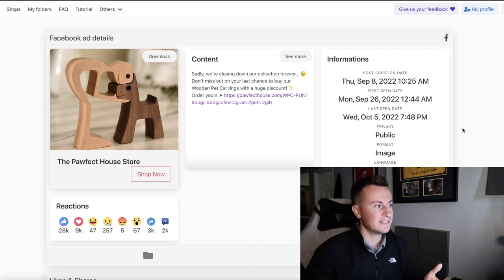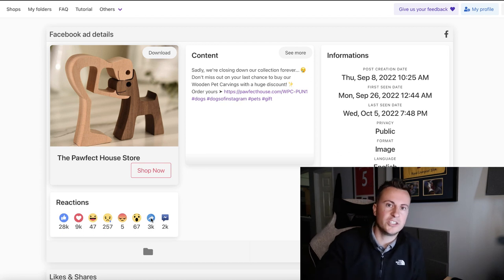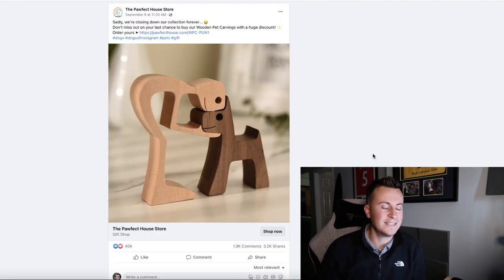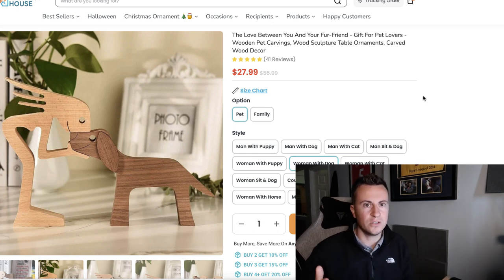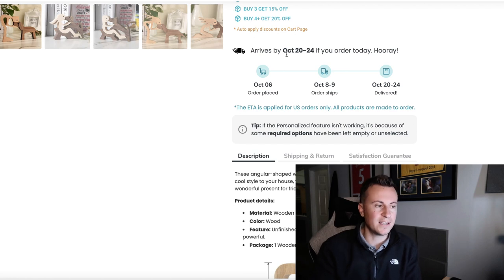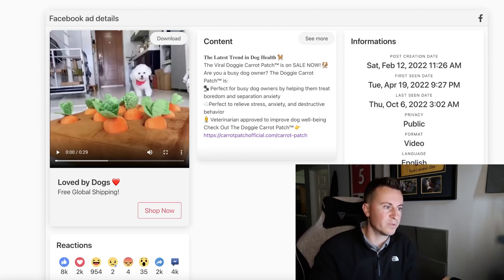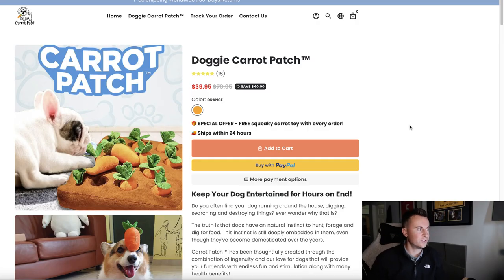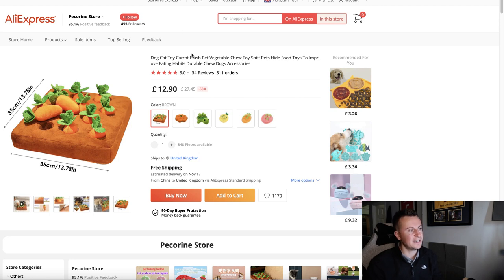Guaranteed Winning Product? Spying On Active Facebook Ads Ep2 (Shopify Dropshipping)